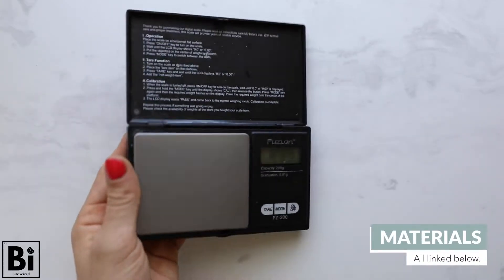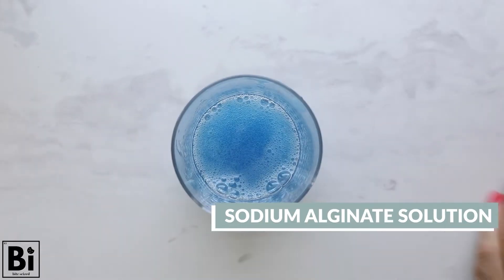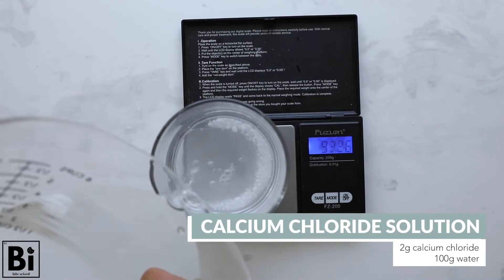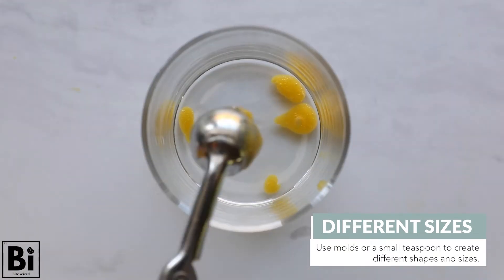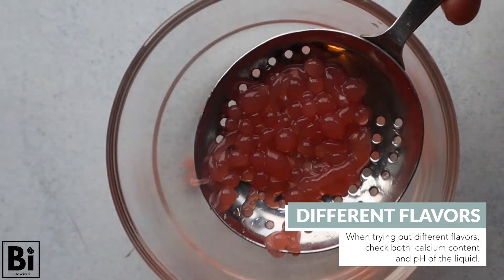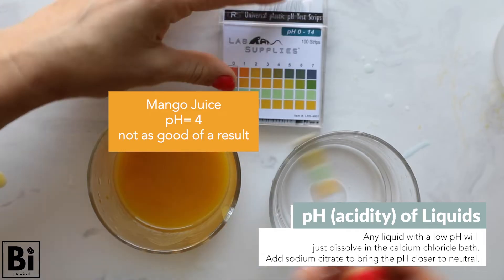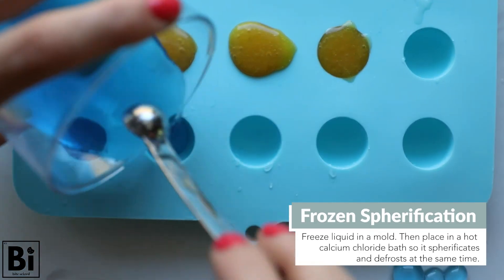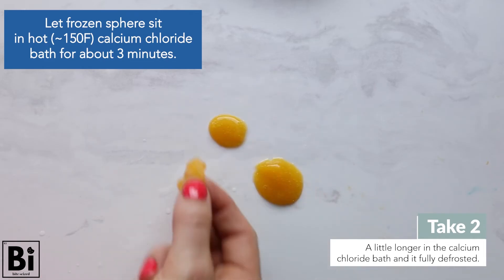HOW TO MAKE: DIY POPPING BOBA [easy at-home science experiments with food]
Learn how to make your own popping boba!

0:-1:03 basic instructions
1:03-2:52 ways to tinker and explore